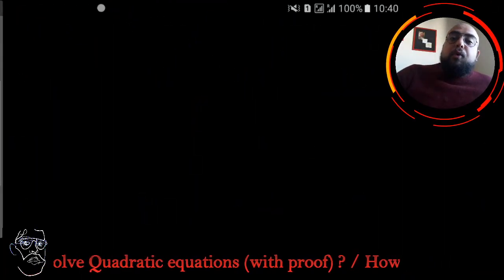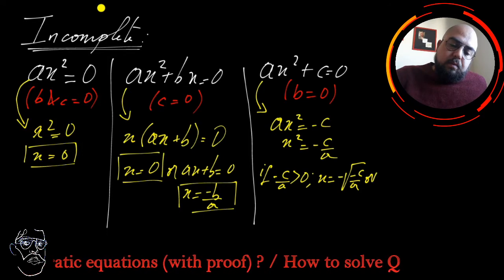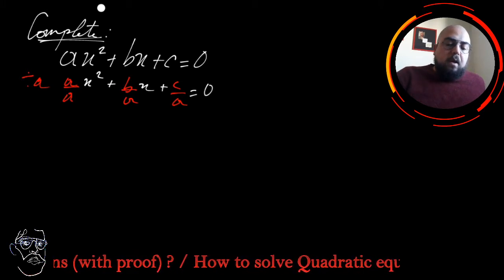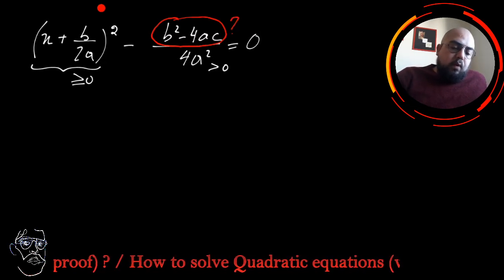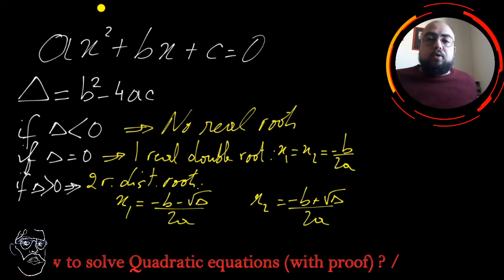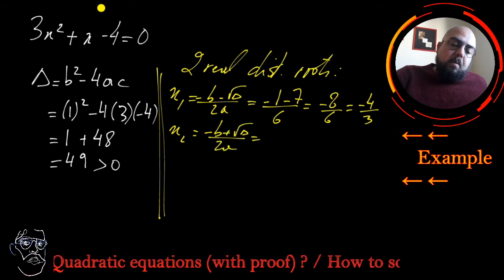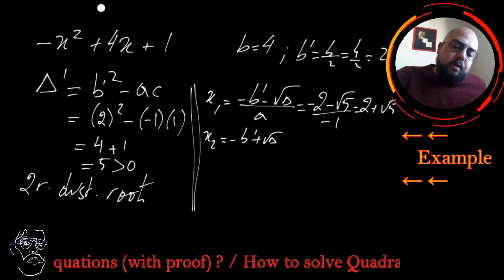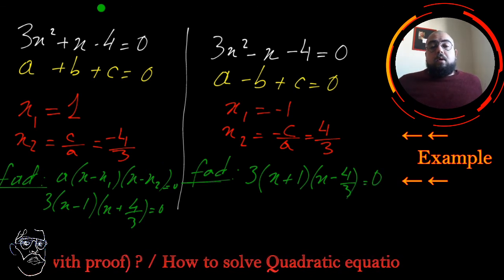How to solve a Quadratic equation ? (with proof) | Algebra | Pros-tutor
This video will help you learn solving quadratic equations.
It features incomplete and complete forms of quadratic equations, in addition to the required steps in order to reach the discriminant (delta) and the discussion about the existence or nonexistence of the roots.
It mentions also about the reduced discriminant.